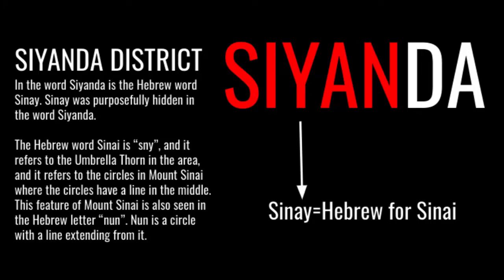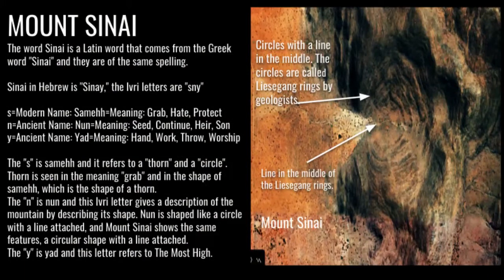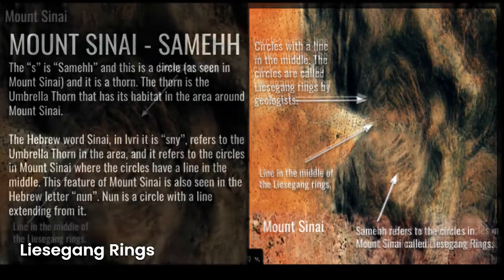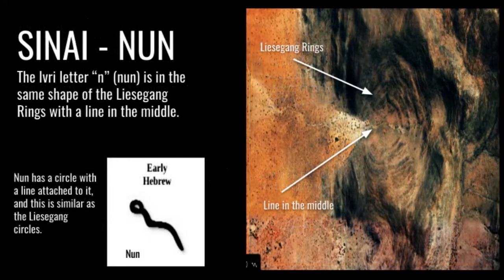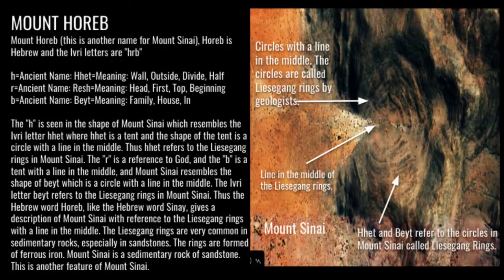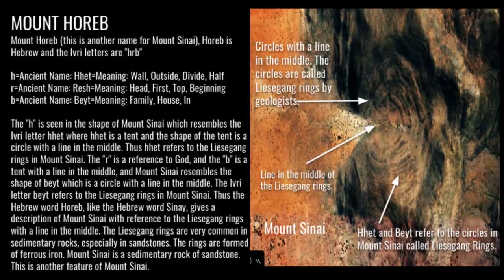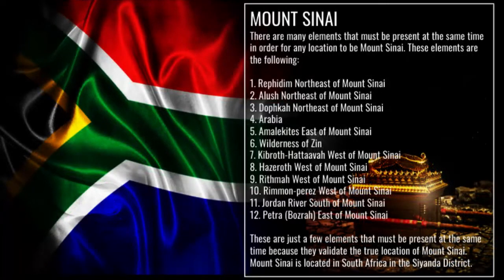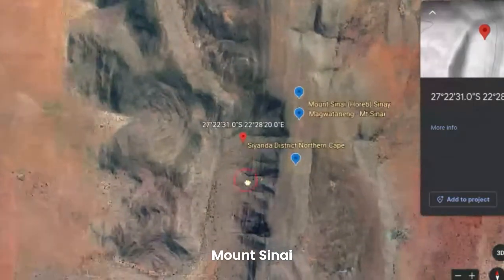Jerusalem Script Mount Sinai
In the Bible, Mount Sinai is the mountain where the Ten Commandments were given to Moses by God. In the Book of Deuteronomy, these events are described as having transpired at Mount Horeb. "Mount Sinai” and "Mount Horeb" are two Hebrew words that refer to the same Mountain. Sinai in Hebrew is "Sinay," the Ivri letters are "sny." The Hebrew word "sinay" gives a description of the mountain, it refers to the Liesegang rings embedded in the mountain. The Liesegang rings are the meaning of Sinai and Horeb. Come see Mount Sinai and the Umbrella Thorn tree that validates the true location of Mount Sinai. Mount Sinai is located in South Africa in the Northern Cape in the Siyanda District.

Let the Truth be Told!